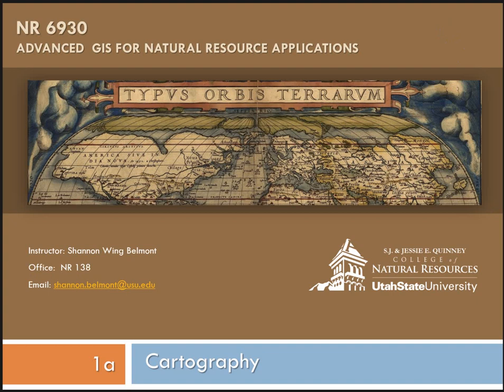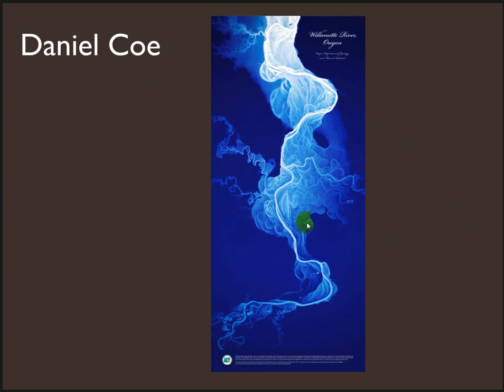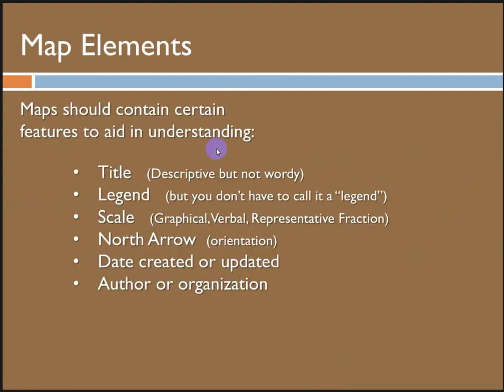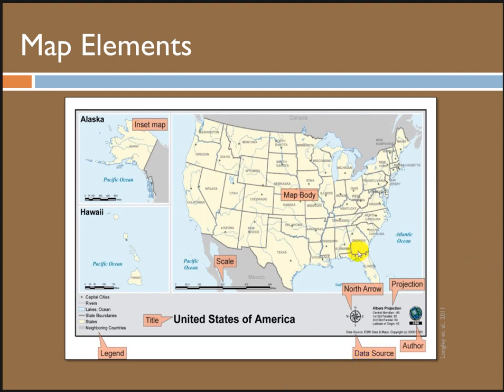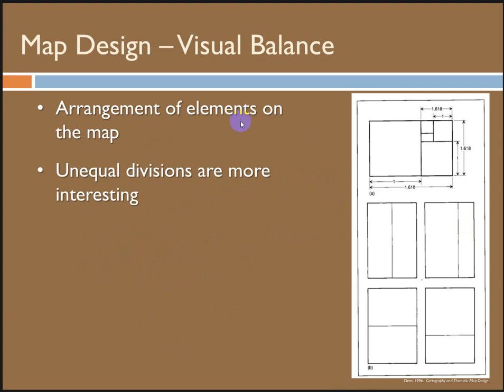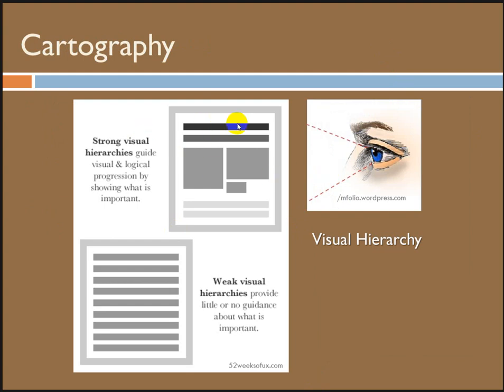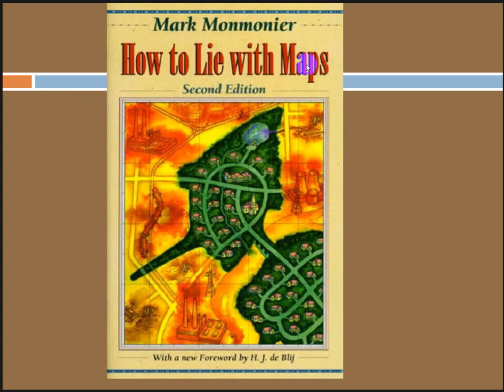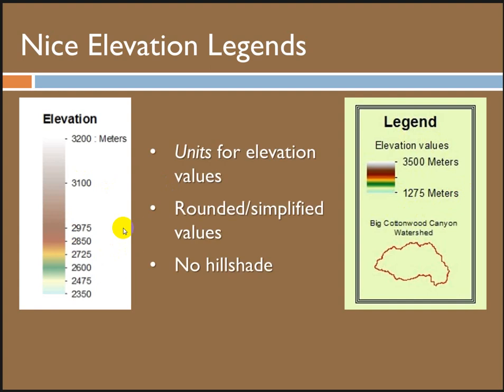Lecture 1a Cartography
5 part lecture on cartography and data presentation.